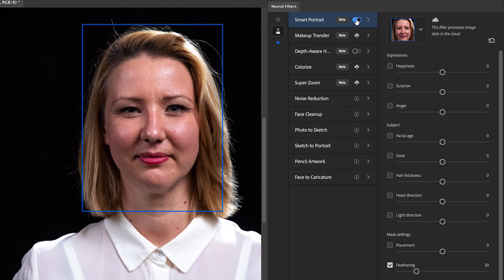Change your mood or age – How AI photo editing works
Want to turn your frown upside down? Associate Professor Jaakko Lehtinen tells Kate about the Artificial Intelligence techniques helping to power Adobe Photoshop’s smart portrait tool. The tool lets the millions of Photoshop users around the world edit elements like a person’s mood, gaze or even age.

Still photography: Mikko Raskinen / Aalto University